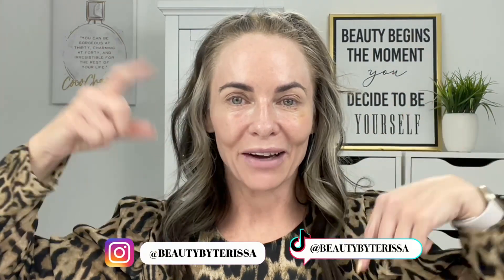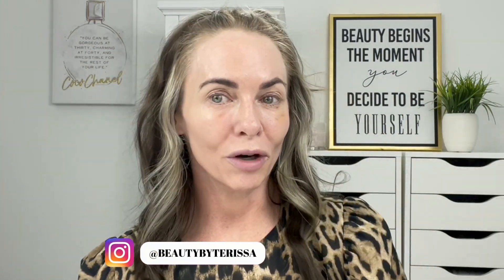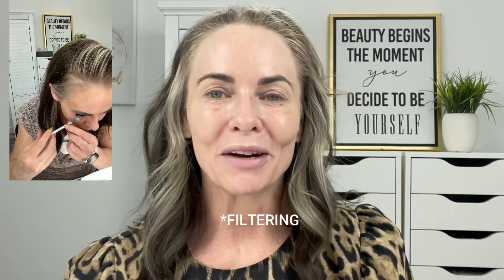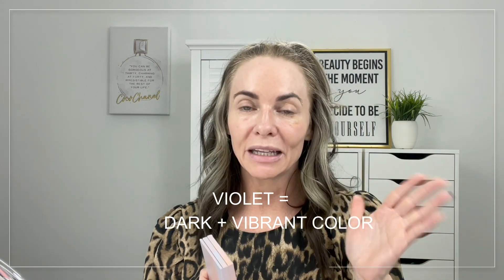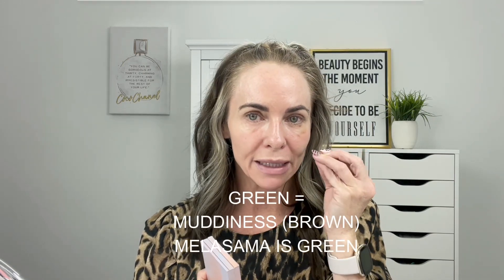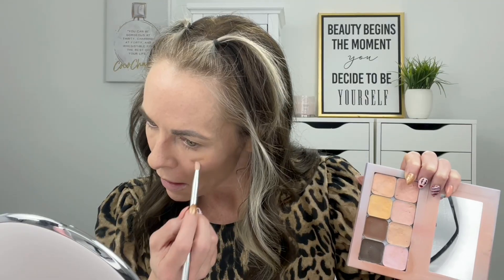Seint Demi Tutorial | Undereye Color Corrector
Demi Undereye Color Correctors are one-of-a-kind and unlike other makeup brands.  These filter out excess color vs trying to correct the color on the skin.  It's very easy to get color correction wrong so in this video I'm helping you to know how to use Seint Demi Color Filters to cover distractions.
If you need help submit the "Get Help Choosing Colors Form"  Please let me know when you receive your color match if you need help with Demi colors as well.  If i see excess color I usually prescribe one or two Demi correctors.

Products mentioned are linked here:
Wet n Wild Impossible Primer Base

Laura Mercier

Charlotte Tilbury Flawless Setting Spray

Urban Decay All Nighter Ultra Matte Makeup Setting Spray